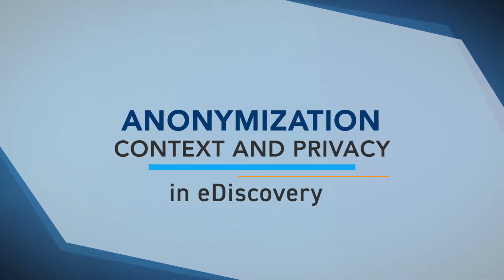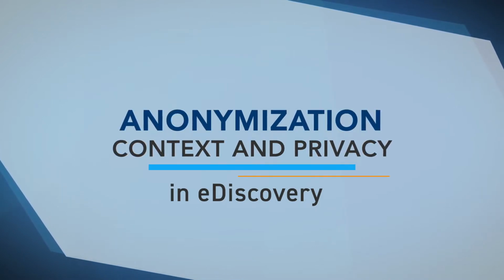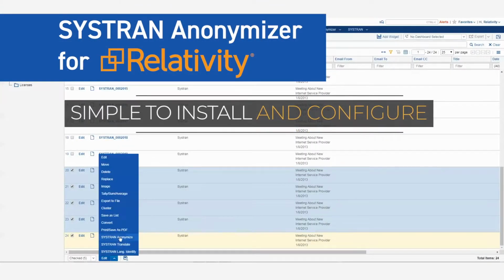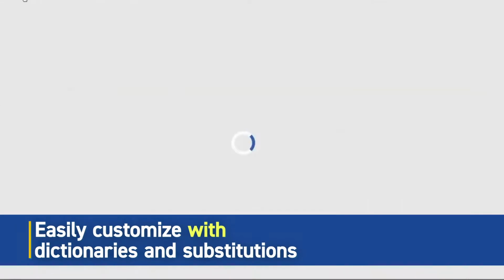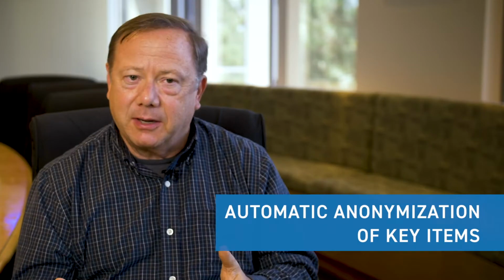Automatic Anonymization Tools for eDiscovery Security | SYSTRAN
Learn more about Automatic Anonymization for eDiscovery. Explore how to securely share case data with colleagues in other countries ensuring regulatory compliance.